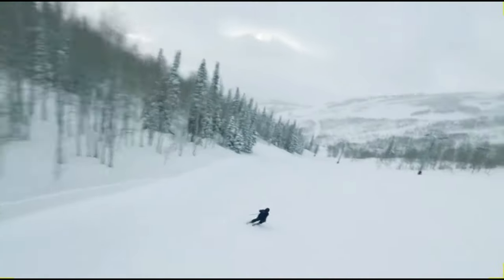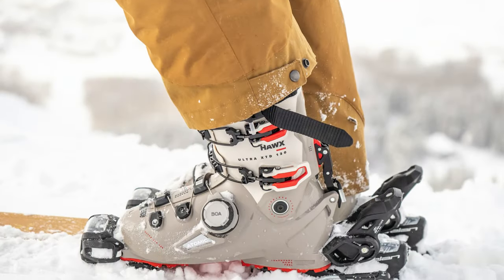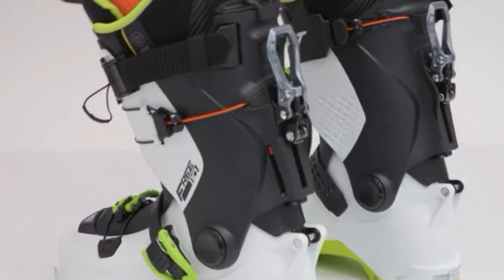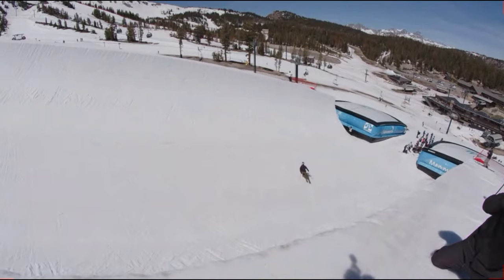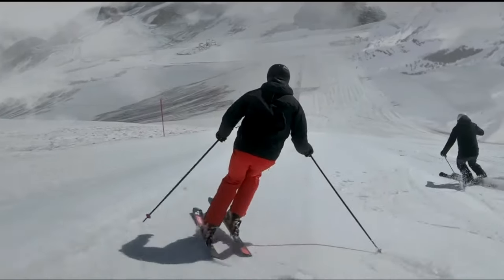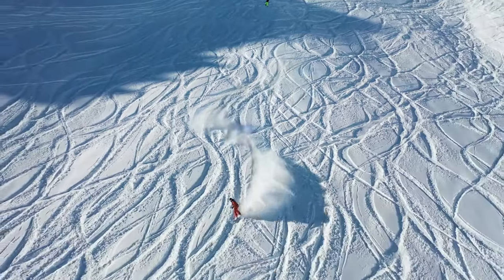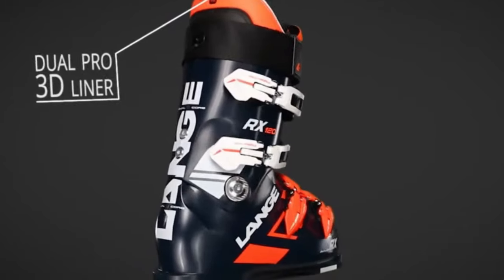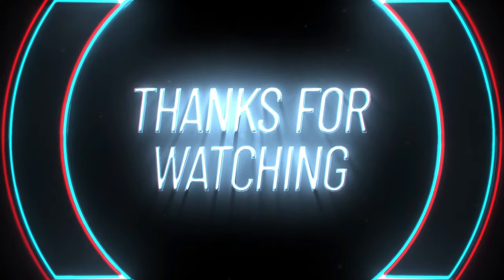Best Ski Boots 2024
A thrilling alpine odyssey with the best ski boots of 2024! From precision engineering to groundbreaking designs, discover the perfect blend of comfort and performance that will redefine your winter adventures on the slopes.

Links to the Best Ski Boots 2024 are listed below.

► Salomon S/Pro Supra Boa

► Atomic Hawx Ultra XTD Boa

► Dynafit Hoji Free

► K2 Revolve Pro

► Nordica HF

► Tecnica Mach 1 MV

► K2 Method Pro Ski Boot

► Lange RX 120

► K2 Mindbender Boa

2) 🔔Turn ON AII Notifications🔔

ski,
ski boots,
best ski boots,

ski boot,

ski boot fitting,

ski boots,

how to measure ski boots,

customer service,

buckeye sports center,

boston mills,

brandywine,

bmbw,

ski shops,

skiing,

how to ski,

beginner skiing,

buying ski boots,

skis,

boots,

alpine boots,

boot fitting,

nordica,

dalbello,

marker,

line,

full tilt,

lange,

alpina,

tecnica,

salomon,

new ski boots,

ski boot tips,

ski boot buying tips,

Best Ski Boots,

Dynafit Hoji Free,

K2 Revolve Pro,

Nordica Hf,

best ski boots on amazon,

best ski boots review,

best ski boots 2023,

best ski boots on Moosejaw,

best ski boots backcountry,

best ski boots,

ski boots review,

ski boots for winter,

best ski boots for winter,

best ski boots on sale,

best ski boots for wide feet,

best ski boots for beginners,

ski boots,